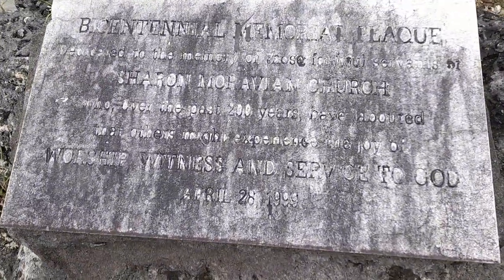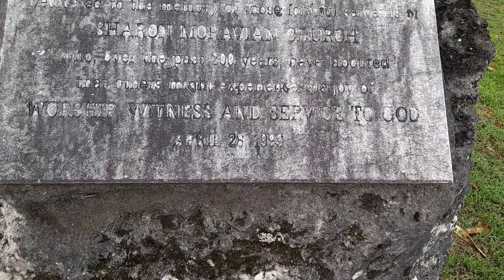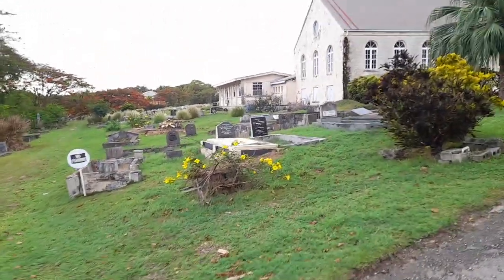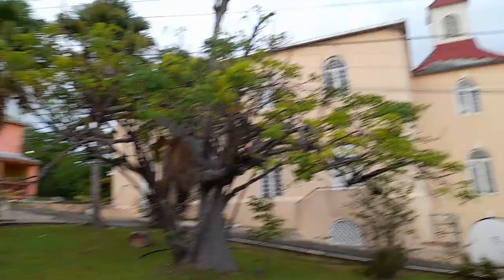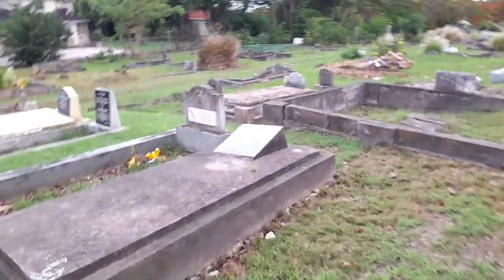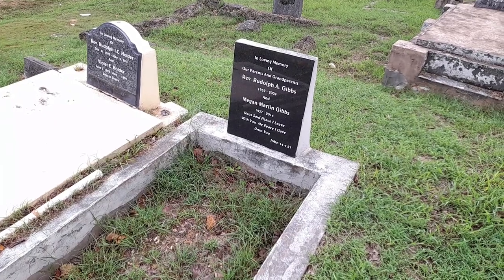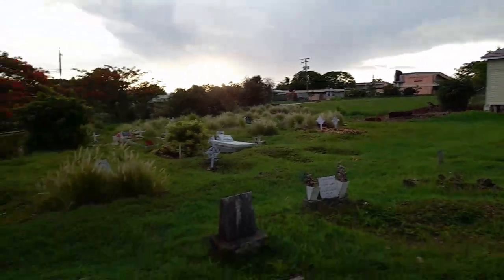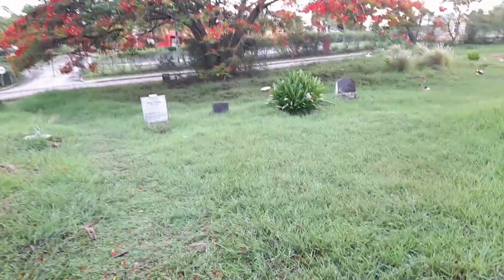A Walking Tour Of Sharon Moravian Church In St. Thomas Barbados⛪🇧🇧